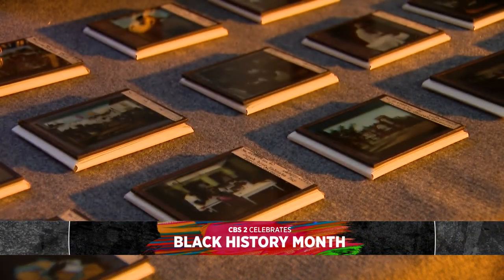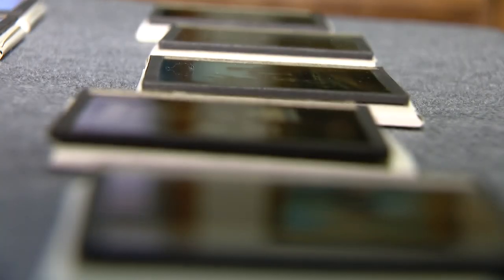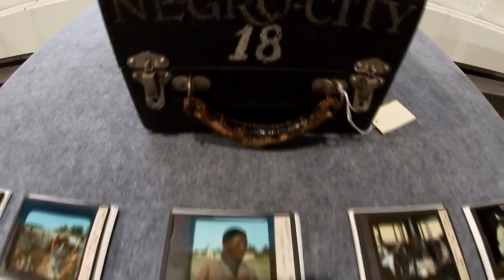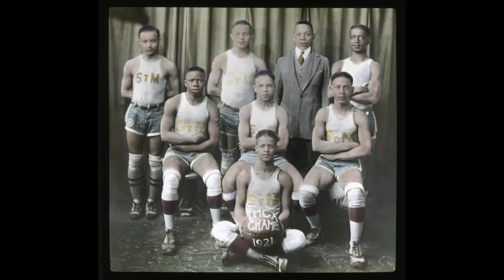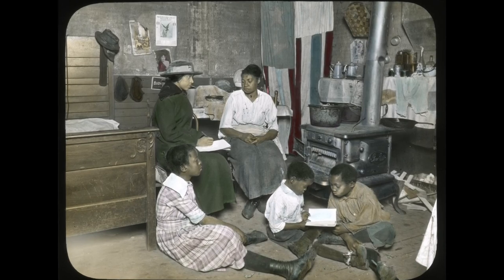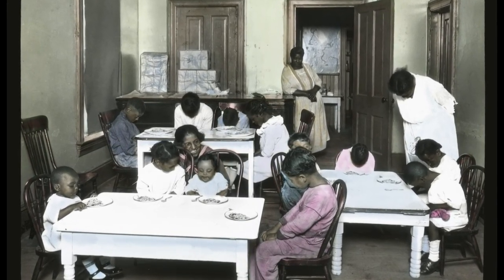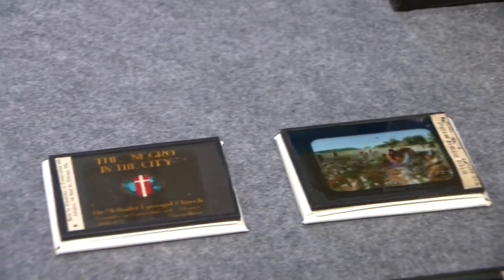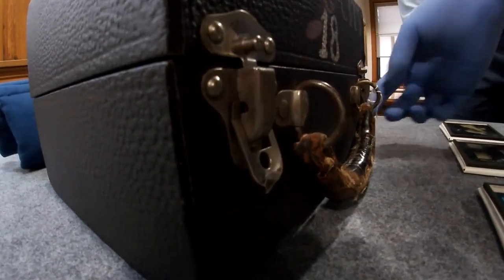Newberry Library unveils 'treasure' of photos depicting Black History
The contents of a box had long been a mystery, but now, it's unlocked to the public and revealing 100 years of history. CBS 2's Joe Donlon reports.